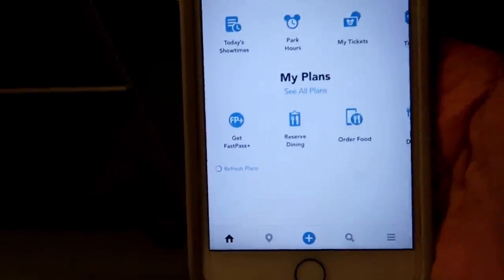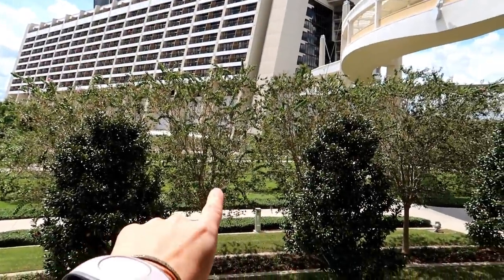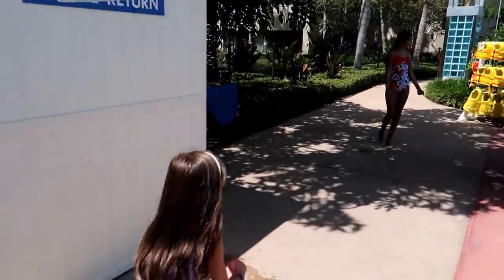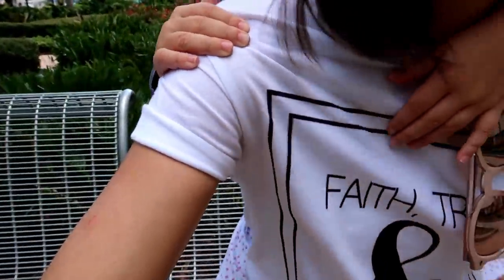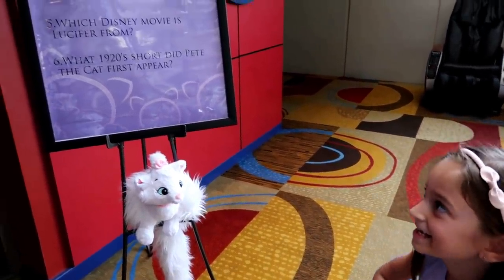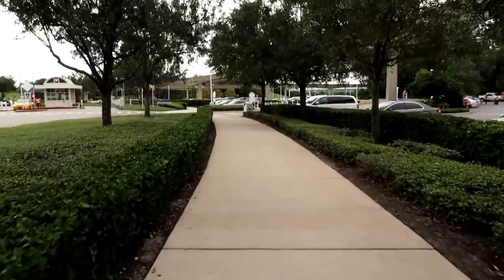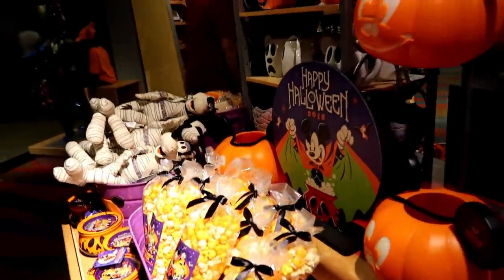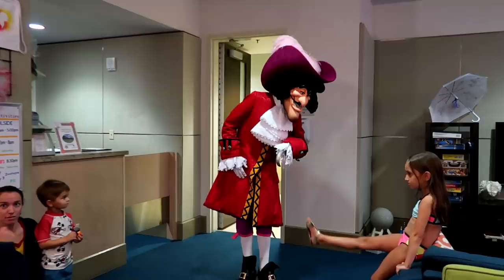Best Standard View Room At Disney's Bay Lake Resort || Walt Disney World Vlog Day 1- 2018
We are back at Walt Disney World and checking in to Disney's Vacation Club Bay Lake Tower Resort. We have studio villa with one of the BEST standard views in our opinion! (Room 7232) Today was packed with Disney magic. We met some of our favorite Disney cast members, went to Magic Kingdom to rides some fun rides and the best part, some of our favorite characters from Neverland stopped by the community hall for a very special character meet and greet!

Skip to:
The best standard view room at Disney's Bay Lake resort: 2:44
Kids riding roller coasters at Magic Kingdom: 13:55
A very special character meet and greet: 16:58

Thank you for tuning in! We hope our videos can help with you with your Disney planning.  We are no experts. We just do what works for our family.
Happy planning!
Sincerely,
The Neverland Family

If you would like to send us postcards from your own adventures or would just like to send a note to say hello, send it to us at :
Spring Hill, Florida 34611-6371